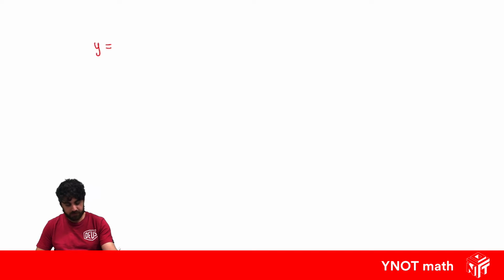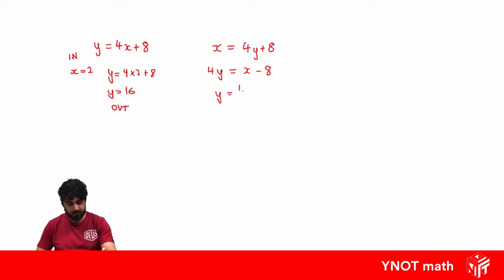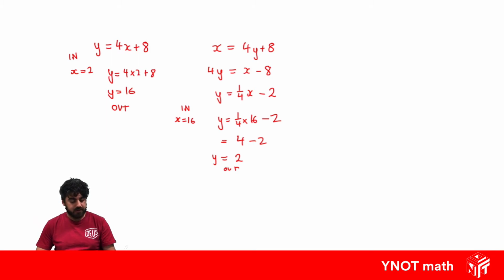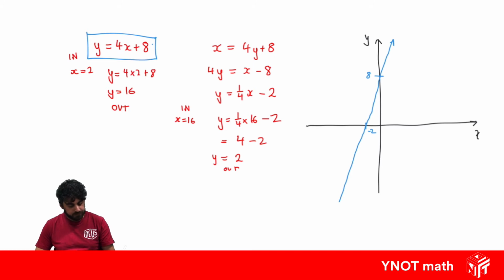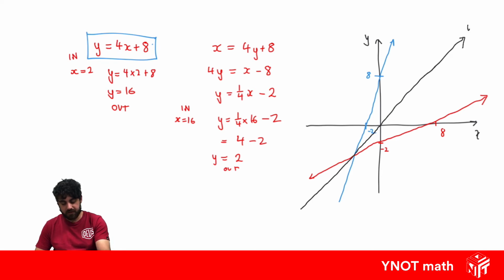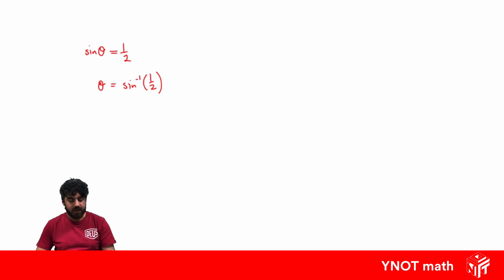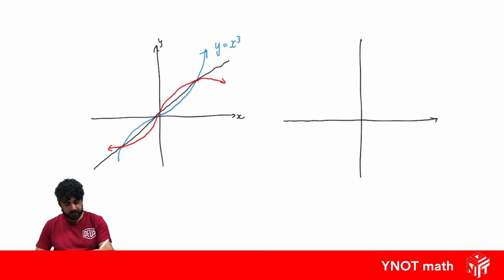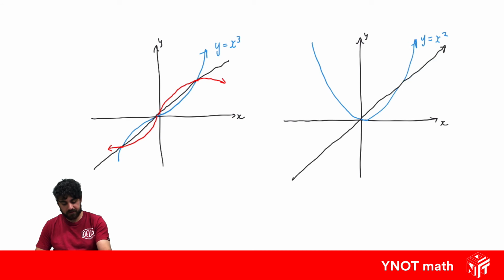Introduction to Inverse Functions